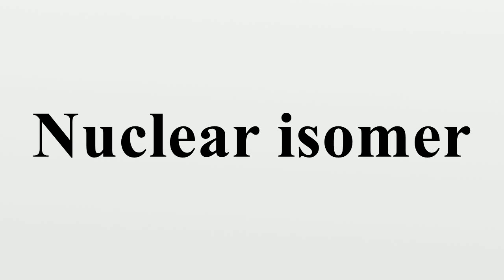Nuclear isomer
A nuclear isomer is a metastable state of an atomic nucleus caused by the excitation of one or more of its nucleons (protons or neutrons)."Metastable" refers to the fact that these excited states have half-lives more than 100 to 1000 times the half-lives of the excited nuclear states that decay with a "prompt" half life (ordinarily on the order of 10−12 seconds).